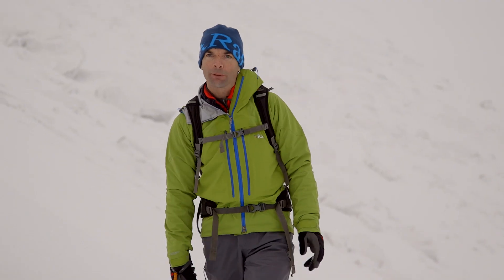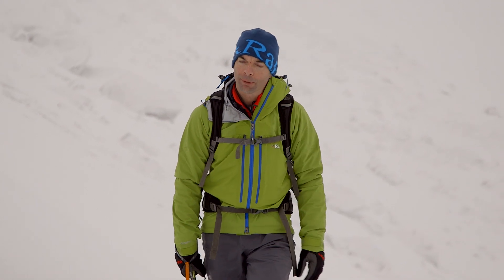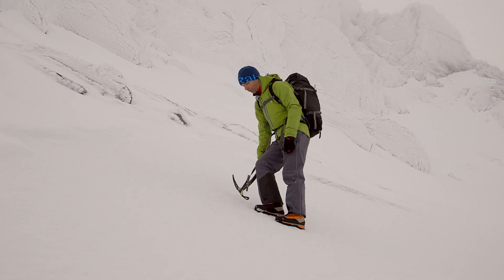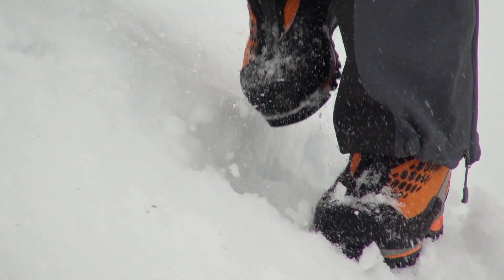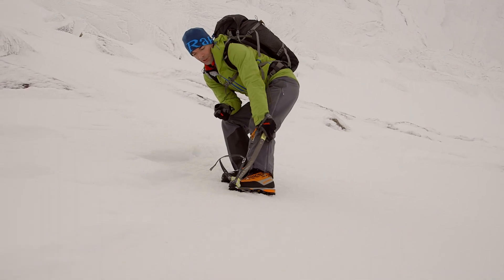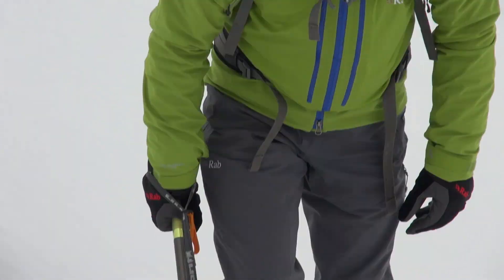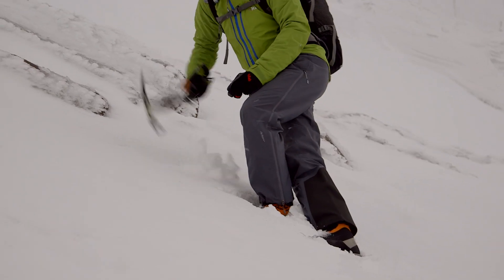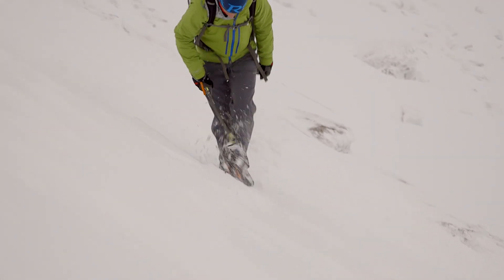Winter skills 2.2: how to cut steps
How to cut steps when walking in the winter hills.